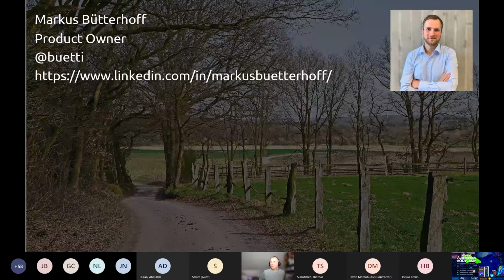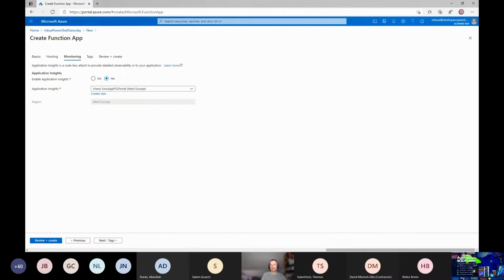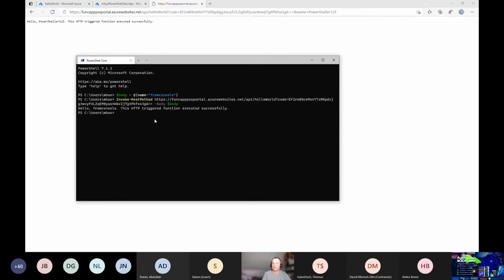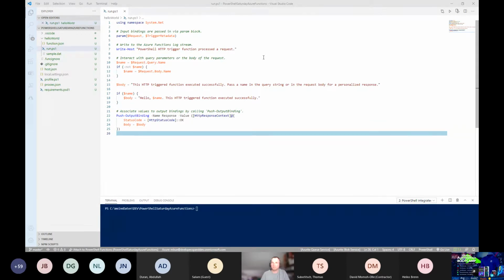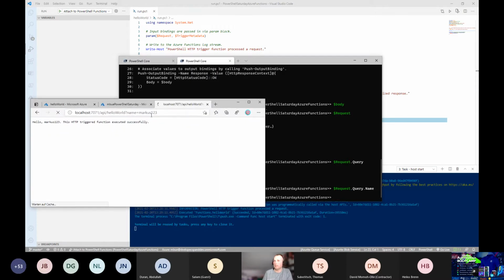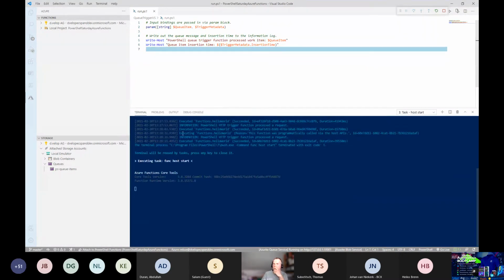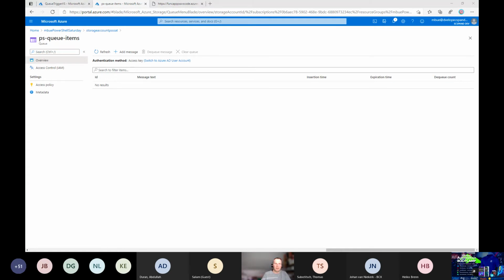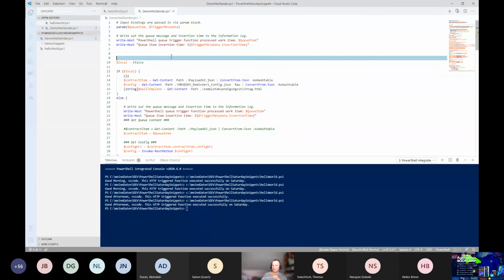Getting started: Azure Functions with PowerShell - Powershell Saturday Bootcamp 2021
Administrators love PowerShell. Since its first release, it has made life easier for many techies, helping them repeat daily tasks on-premises or in the cloud. Azure Functions makes it easy to create serverless functionality in the cloud – even using PowerShell. In this session I will show you how to use your PowerShell knowledge to develop event-driven serverless functions in Azure. We will use a small example to create a function that is started event-driven. We will go into the development environment, debugging and deployment of the Azure Functions.